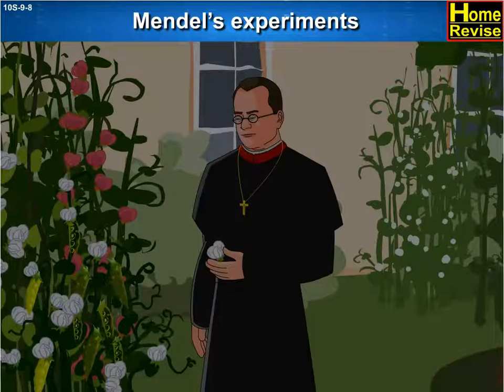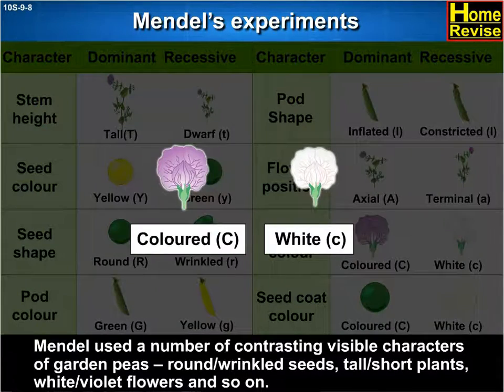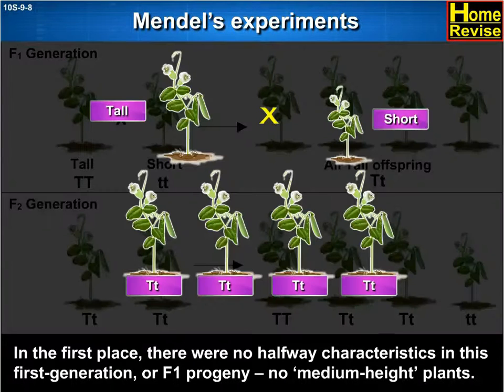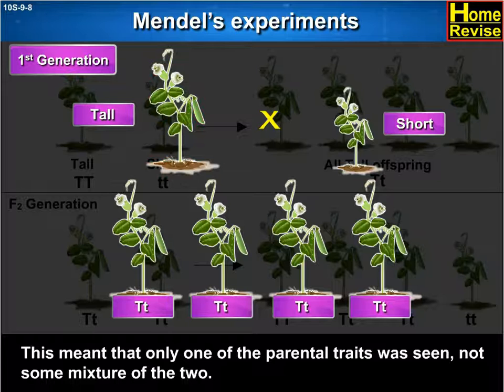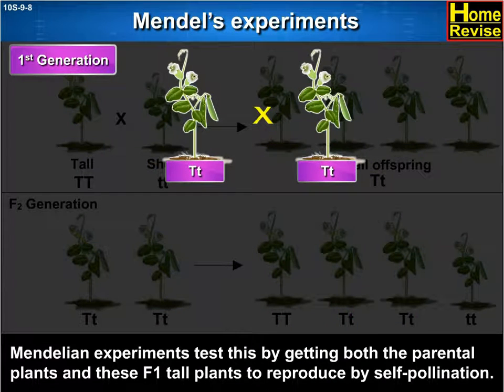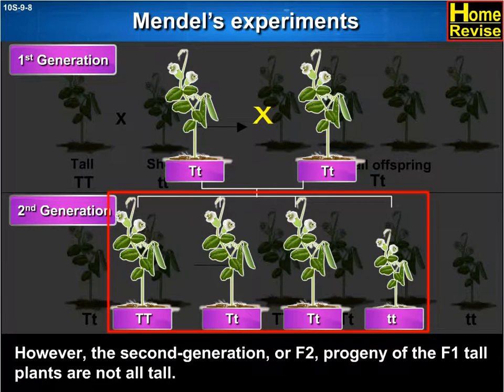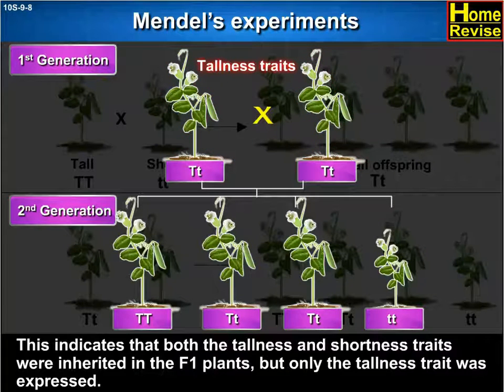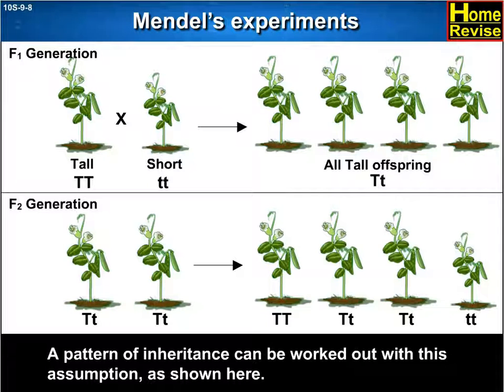Class10 | CBSE | Mendel's Experiments | 10th Std | Science | Home Revise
Mendel was educated in a monastery and went on to study science and mathematics at the University of Vienna. Failure in the examinations for a teaching certificate did not suppress his zeal for scientific quest. He went back to his monastery and started growing peas. Many others had studied the inheritance of traits in peas and other organisms earlier, but Mendel blended his knowledge of science and mathematics and was the first one to keep count of individuals exhibiting a particular trait in each generation.